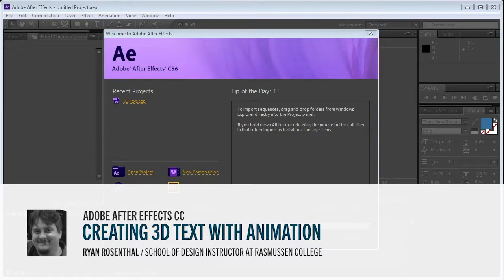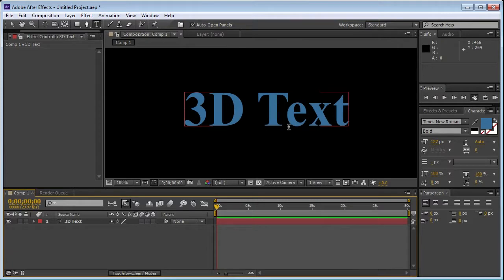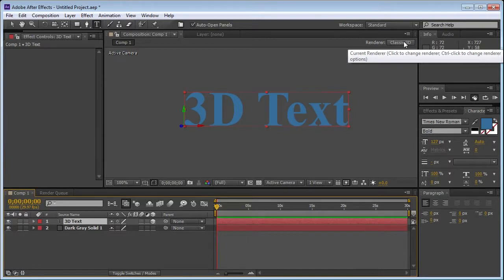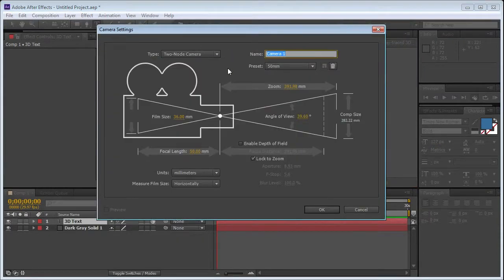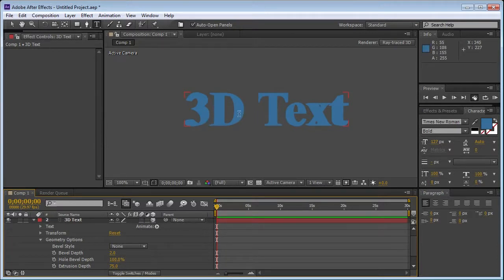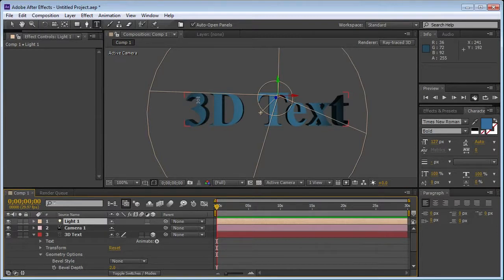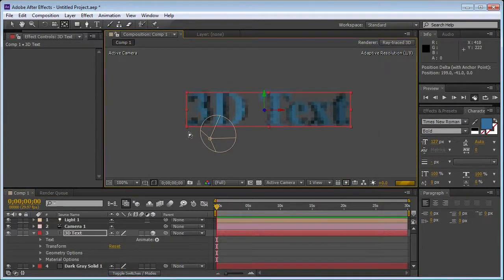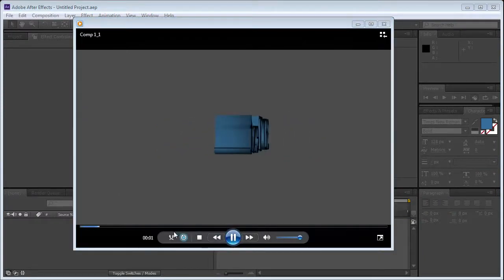After Effects Tutorial: How to Create 3D Text & Animation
Ready to turn your words into action? This After Effects tutorial will take you from file creation through rendering and export as you learn how to animate text. This step-by-step tutorial gives you an over-the-shoulder view of the process for making your words come to life on the screen. Whether building a website or creating video, knowing how to add motion will make your designs – and your resume – more eye catching.

Learn the first steps of working with Adobe creative tools as you begin down the road to a career in graphic design, web design or wherever your artistic drive takes you. Let this After Effects tutorial get you started.

Learn more about putting your digital skills to work, here, “Everything You Should Know About Becoming a Digital Designer”: